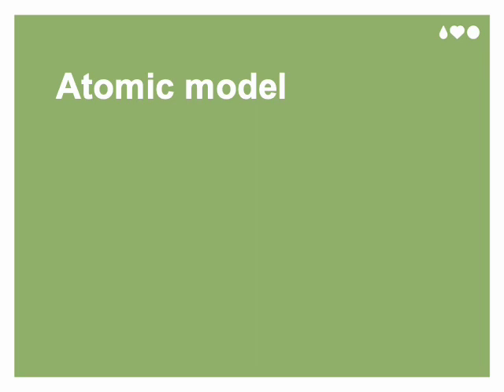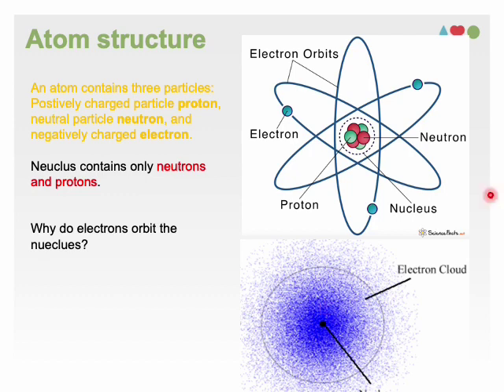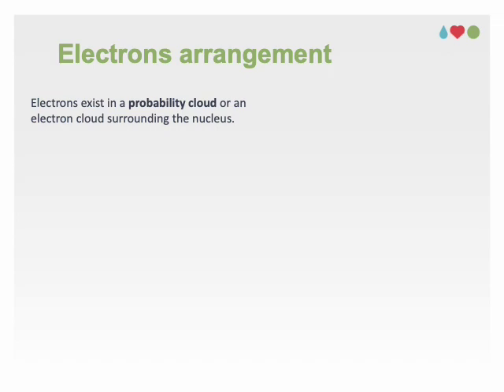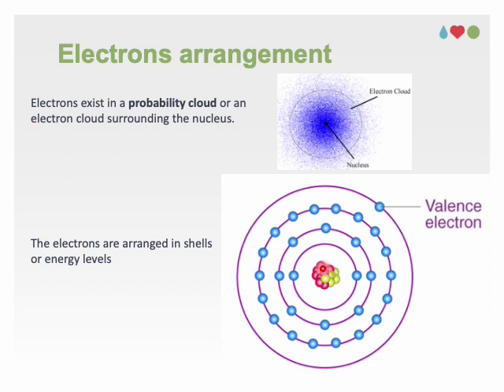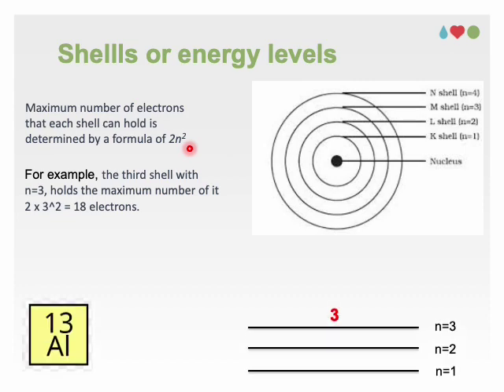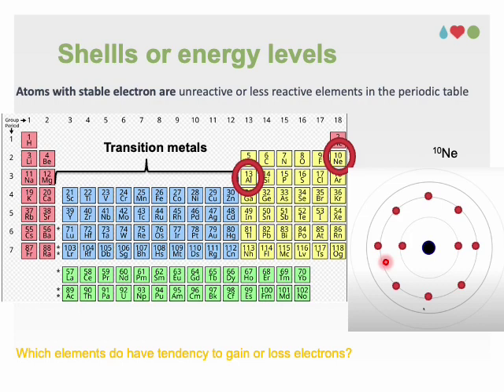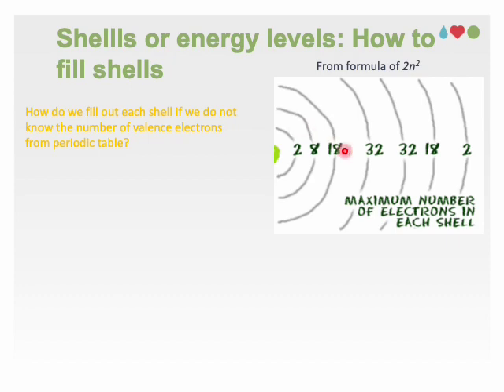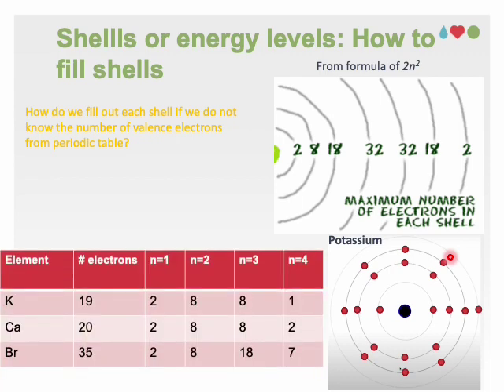Chapter 05: Solar energy - Electrons Arrangment in atom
In a series of paper, I would like to explain the concept behind photovoltaic solar cells that is built up using semiconductors. To get there, I here start from the atomic structure but mainly the electrons arrangement around the nucleus.